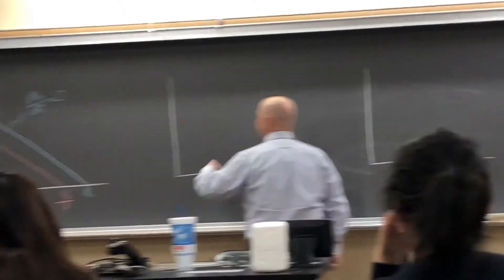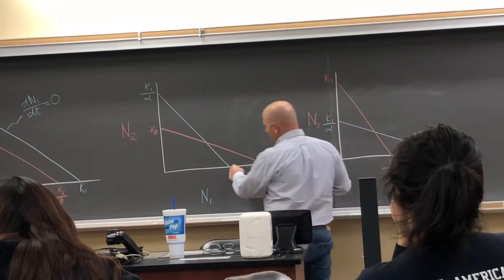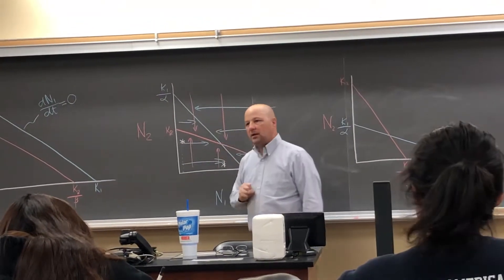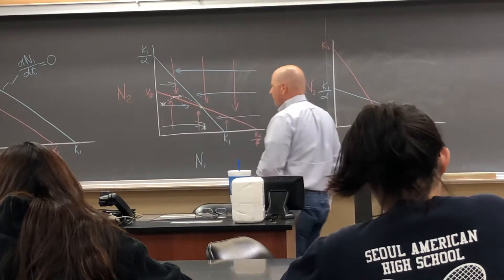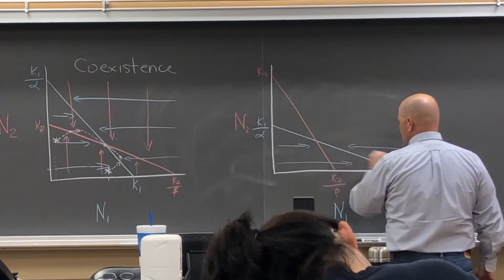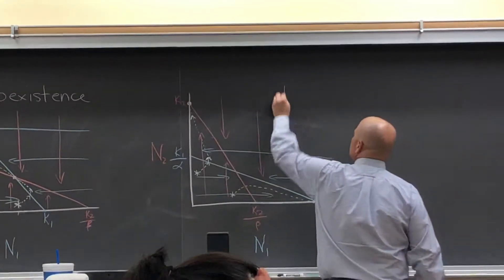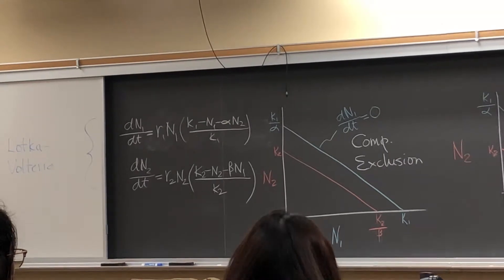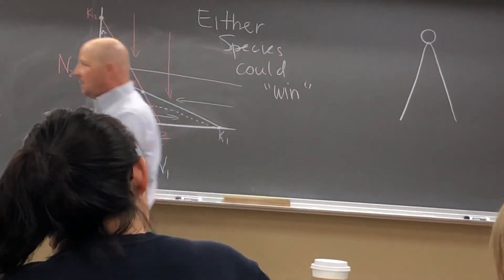Lotka-Volterra Equations & Graphs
Graphs:
-Competitive Exclusion
-Coexistence
-One species will “win”